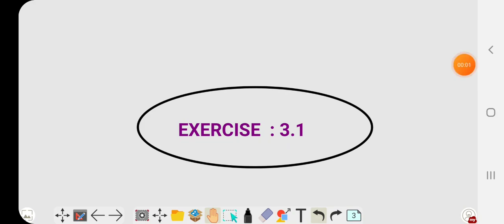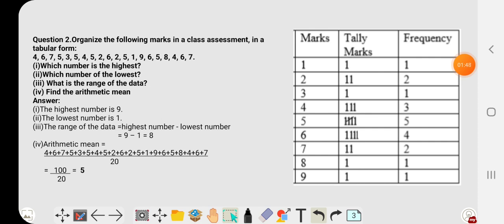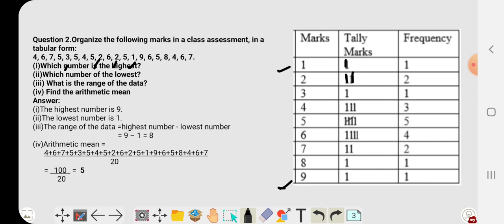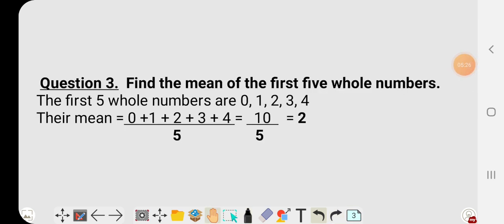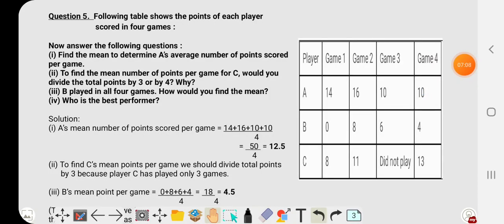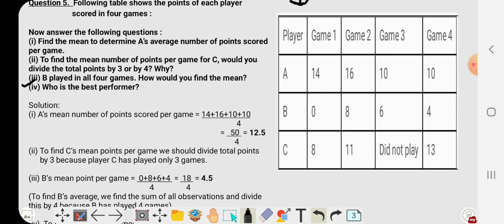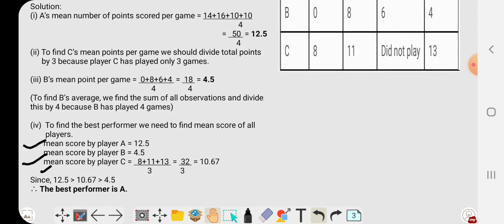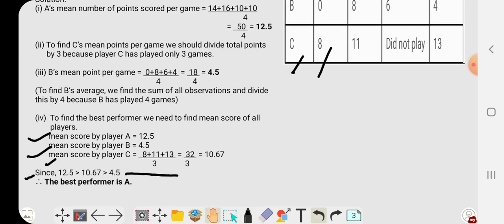class 7 exercise 3.1 Q 1 to 5 mathematics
class 7
exercise 3.1
Q 1 to 5
mathematics